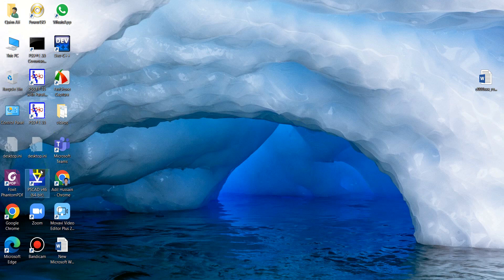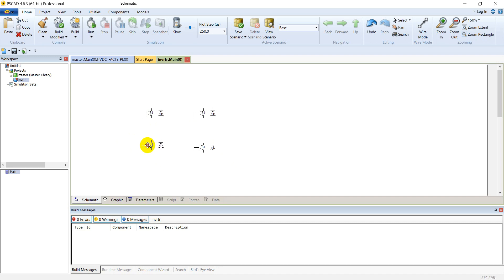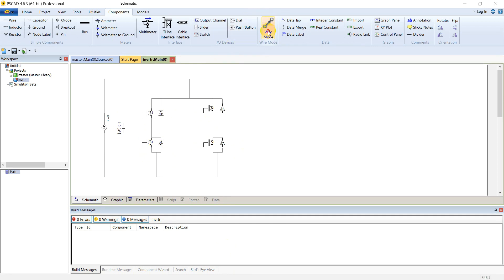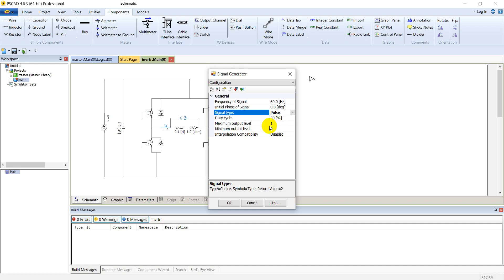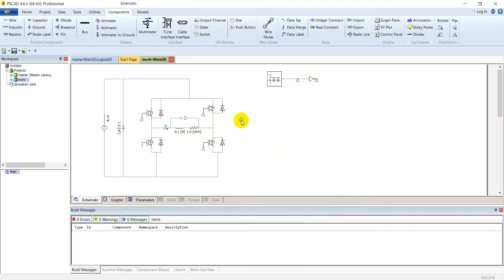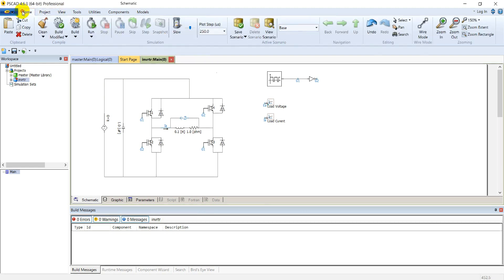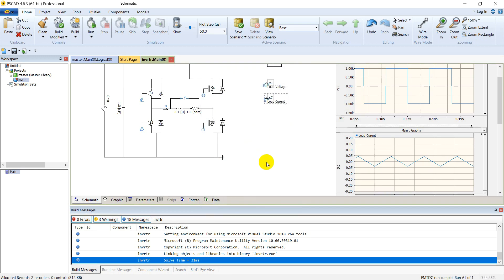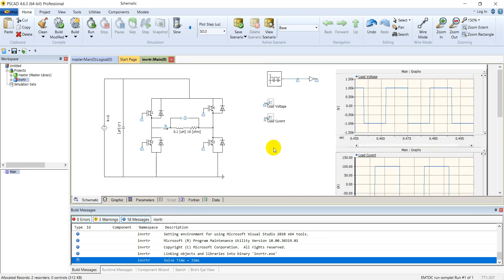Lecture 03: Modeling and Simulation of Single Phase Voltage Source Inverter in PSCAD Software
- VS Inverter
- Single Phase Inverter
- Modeling & Simulation of VSI in PSCAD